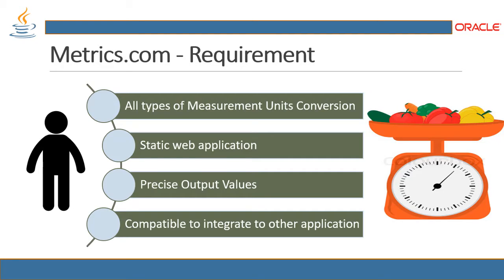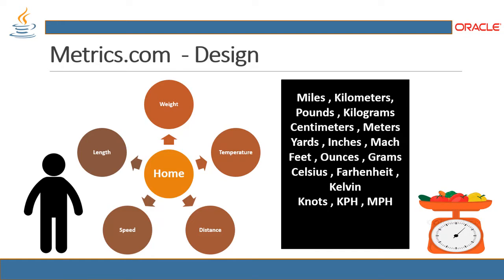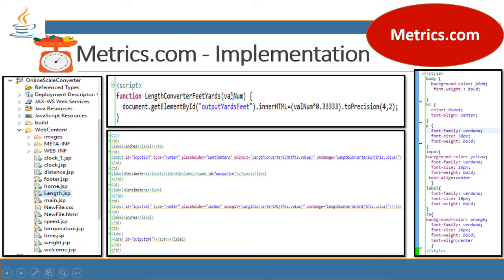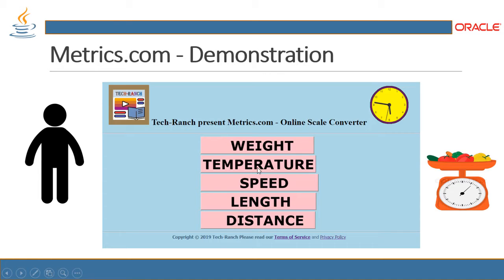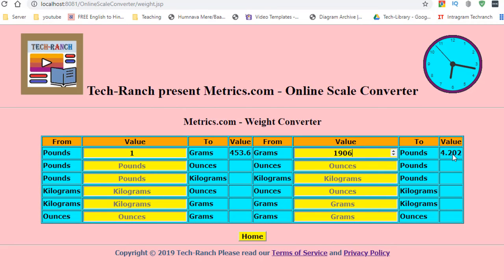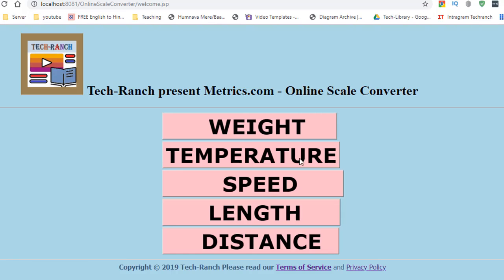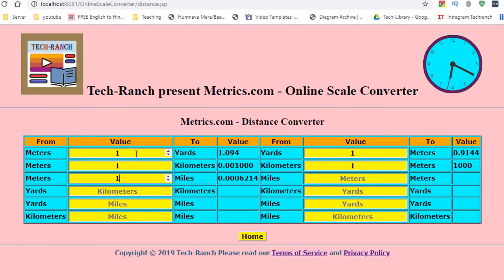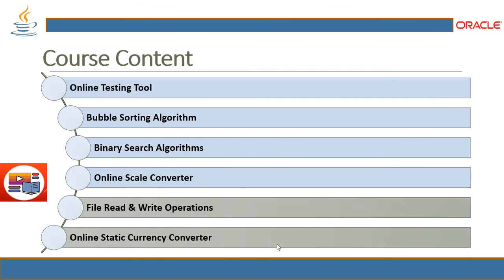Online Scale Converter || How to study Java Script for advance